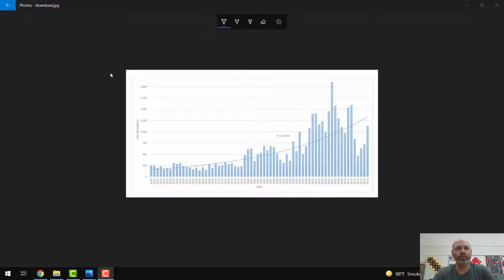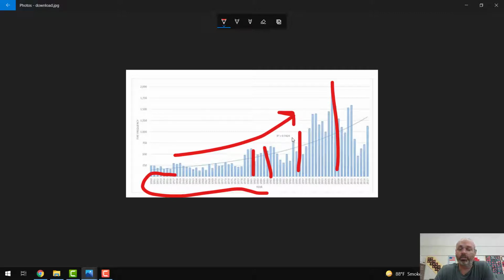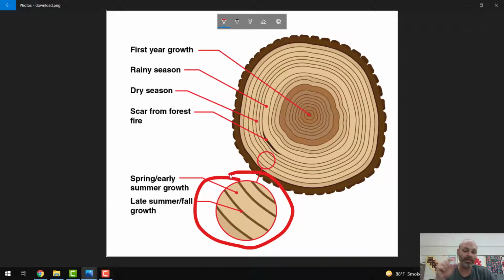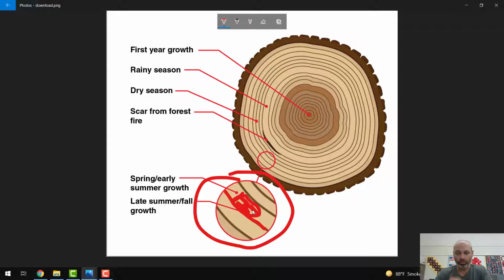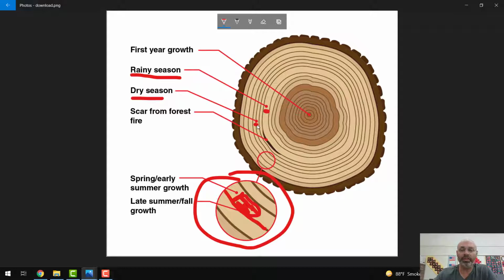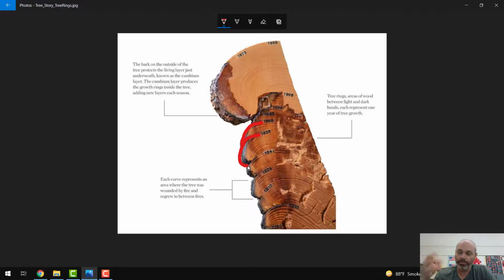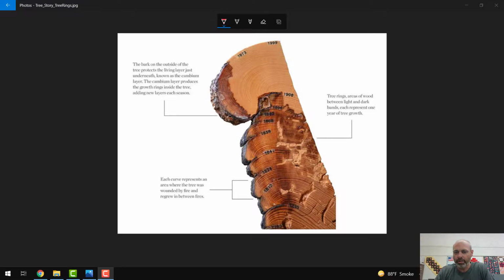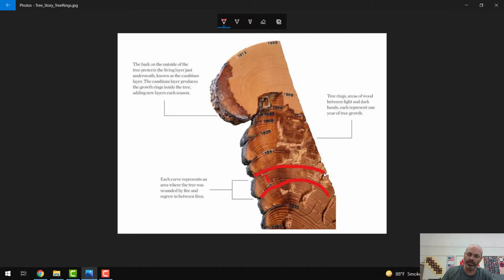Tree Wildfire Scars